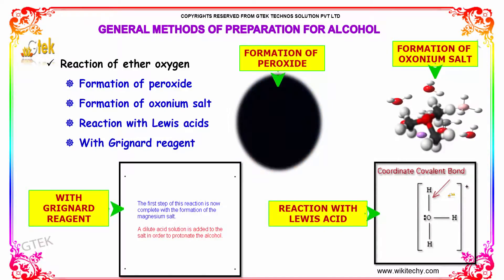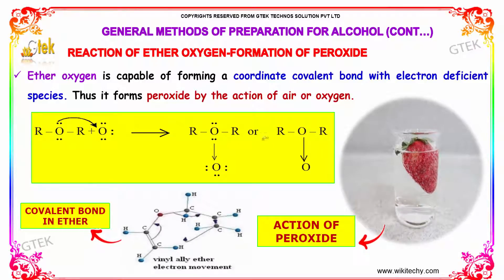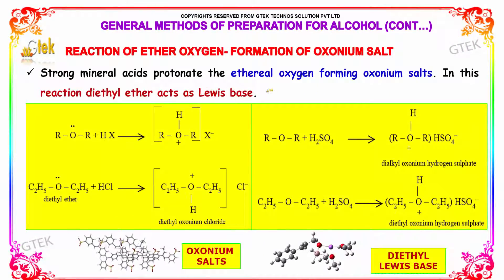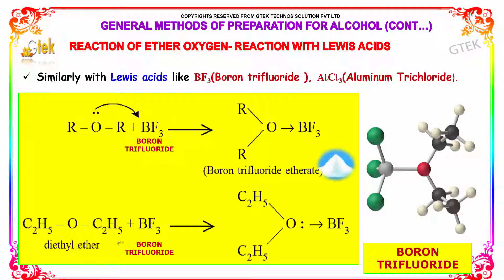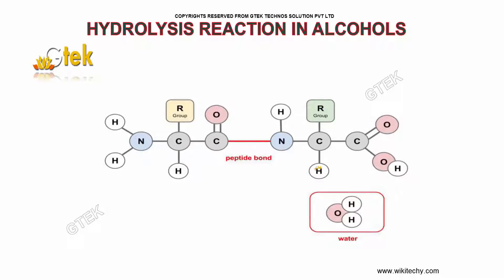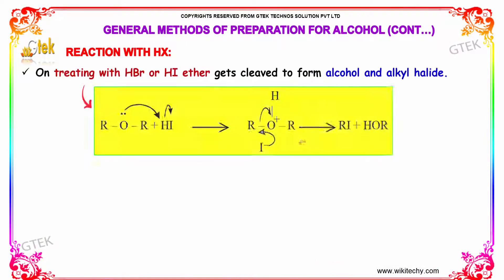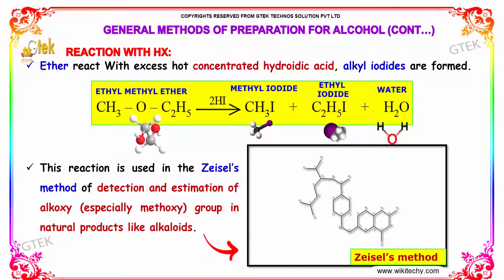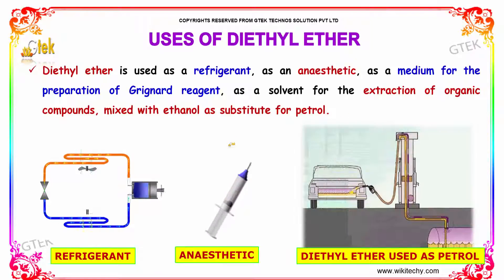general method of preparation alcohols Ethers class 12 chemistry subject cbse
general method of preparation alcohols Ethers Top most best online video lectures preparations notes for class 12 chemistry CBSE IIT-JEE NEET exam +2/12thstd standard intermediate PUC college exams preparations tips and tricks all questions with solutions

general method of preparing alcohol
methods of preparing alcohols
a general method for preparing alcohols is the
method of preparing ethyl alcohol
method of preparing ethyl alcohol in the philippines
methods of preparation for alcohols
general method for preparing alcohols
commercial method of preparing alcohol in the philippines,
general method of preparation of alcohols
preparation of alcohol by fermentation
preparation of alcohol class 12
preparation of alcohol by grignard reagent
preparation of alcohol at home
preparation of alcohols by reduction of aldehydes and ketones
preparation of alcohol from alkene mechanism

Pre-primary
Primary
Middle/ upper-primary
Senior secondary
inter college